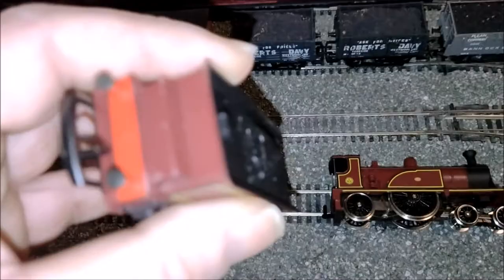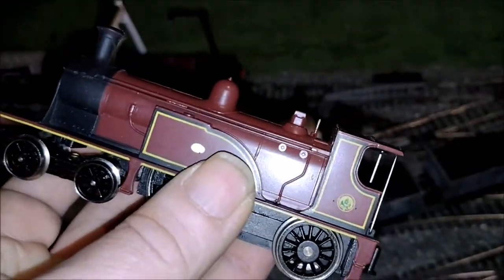Hornby Model Railway Trainset Hornby R763 LMS 4 2 2 Ex-Caledonian No 14010 Caley Single Locomotive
With the arrival of winter and the departure of my eldest daughter to university what began as a joke - replacing Eloise with my old train set from the loft - became the winter project for Abigail and I. The task of building a bedroom model railway. Like any railway, it will be a journey - it will begin slowly, with brainstorming, introductory stuff and the baseboard, before picking up speed  with the build, landscaping and scenery diorama before cruising along into operation and, well, general play! My first train set was a Christmas present in 1980 or 1981. The OO Gauge Hornby R535 GWR Freight Set from God's Wonderful Railway, the Great Western Railway, was a small layout with a GWR 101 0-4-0 locomotive and a few trucks played with on the carpet or a table  then put away. It was great fun! Later, the addition of an R052 LMS Fowler 3F Jinty 0-6-0T 16440 Tank Engine which was faster and noisier (bought for a fiver!) led to a  bit more track and a permanent layout on chipboard that was stored under the bed and also allowed me to put my airfix model aeroplanes on too! These would regularly attack the trains with marble bombs or provide air support for toy soldiers which also attacked with the aim of causing derailments, crashes etc. Fun times! Then, a wonderful christmas present was received. It looked so beautiful in the catalogue and my parents hunted high and low as it was out of stock or discontinued - the Hornby R305 LMS 8P No.6234 Duchess of Abercorn, 4-6-2 (Pacific) Princess Coronation (Duchess) Class was unwrapped from under the tree, my main present for the year. Gorgeous it was and it's still my favourite. Then I discovered girls and everything was boxed up and put away until I wanted to do something with my own daughters and set up a few boards in the loft and bought a bunch more LMS locomotives, carriages, trucks and coaches, scenic bits and buildings and built a large two layer, seven track circuit in the loft at my first house which I never landscaped but ran from time to time before moving house to somewhere with no suitable space. By this time I had added the LMS R859 Princess Royal 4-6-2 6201 Princess Elizabeth, R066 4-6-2 Duchess of Sutherland 6233,  R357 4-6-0 Patriot 5541 Duke of Sutherland, R055 Class 4P 2-6-4 Fowler Tank 2300, a Jinty in better condition (less crashed and abused!) R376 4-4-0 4P Compound 1000 and Hornby R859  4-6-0 Stanier Class 5  4657. These have been in a display cabinet on the wall of my lounge for five years without moving...but theirs is the resurrection and the life! So, Toot Toot!  Choo Choo! The train departing from Platform Bedroom will be departing shortly - all aboard for this wonderful journey back in time to childhood and nostalgia! Updated List:Hornby R1031 LMS 0-4-0T Robson Class D Industrial Built 1907 Shunting
Hornby R152 LMS 0-4-0ST Drummond Class 0F No.16037 Pug Built 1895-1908 Shunting
Hornby R301 LMS 0-6-0T Fowler Class 3f No.16440 Jinty Built 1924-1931 Shunting
Hornby R376 LMS 4-4-0 Compound 1000 Class 4P No.1000 Built 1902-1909 Passenger
Hornby R055 LMS 2-6-4 Fowler Class 4P Tank No.2300 Built 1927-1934 Mixed Traffic
Hornby R311 LMS 4-6-0 Patriot Class 5XP No.5541 Baby Scot ‘Duke Of Sutherland’ Built 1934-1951 Passenger
Hornby R842 LMS 4-6-0 Stanier Class 5 No. 4657 Black 5 Built 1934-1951 Mixed Traffic
Hornby R050 LMS 4-6-2 Stanier Princess Royal Class 8P No.6200 Lizzie ‘Princess Royal’ Built 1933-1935 Passenger
Hornby R2179 LMS 4-6-2 Stanier Princess Coronation Class 8P No.6225 ‘Duchess Of Gloucester’ Built 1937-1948 Passenger
Hornby R066 LMS 4-6-2 Stanier Princess Coronation Class 8P No.6233 ‘Duchess Of Sutherland’ Built 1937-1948 Passenger
Hornby R305 LMS 4-6-2 Stanier Princess Coronation Class 8P No.6234 ‘Duchess Of Abercorn’ Built 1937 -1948 Passenger
Hornby catalogue catalogues, Hornby trackplans